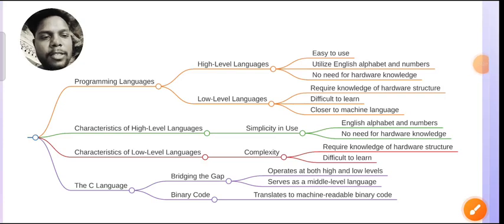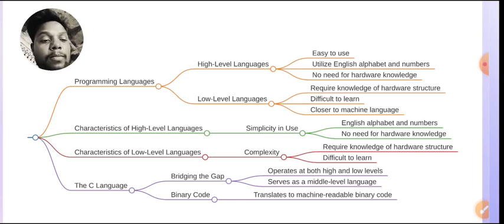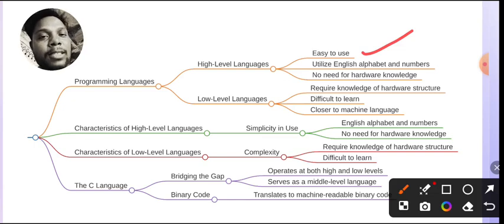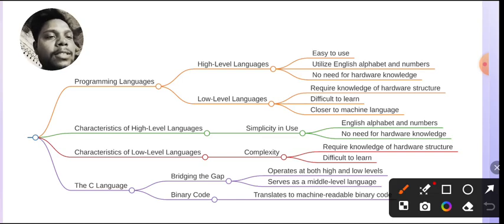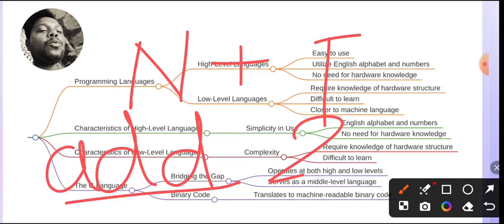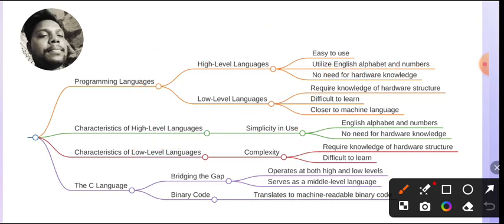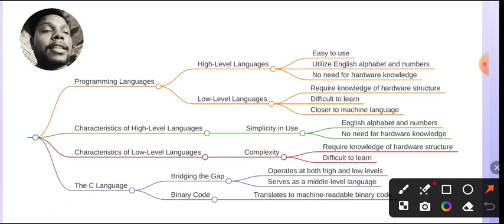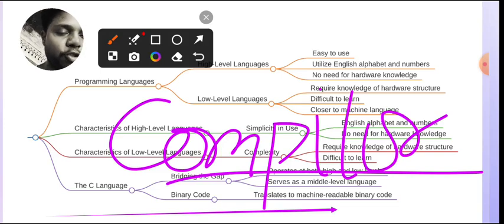SUMMER CLASSES||REVISION CLASSS|| IMPORTANCE OF C LANGUAGE